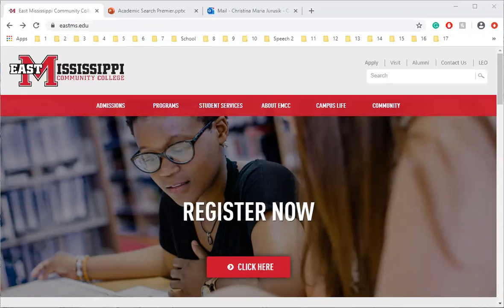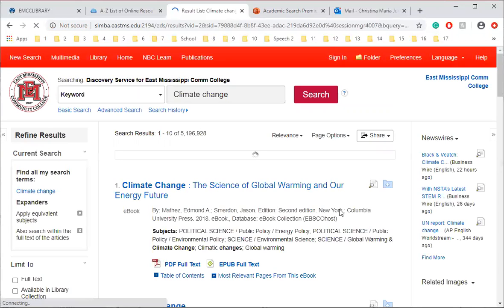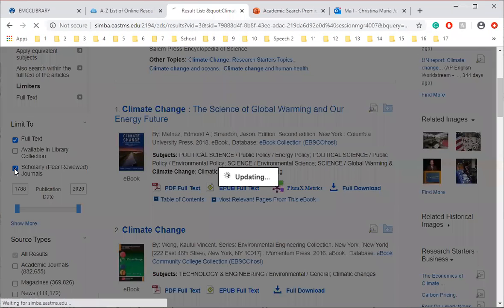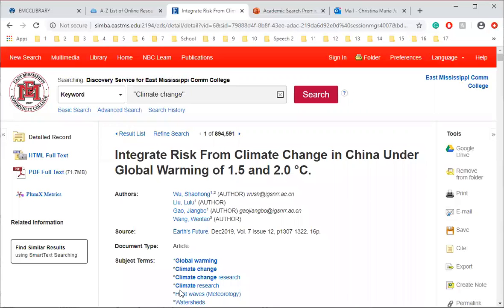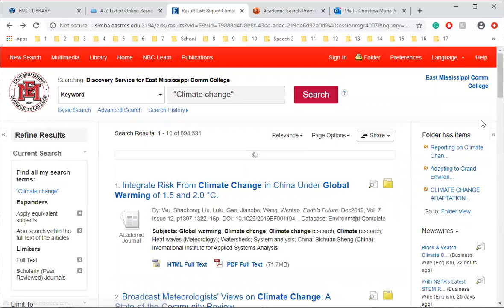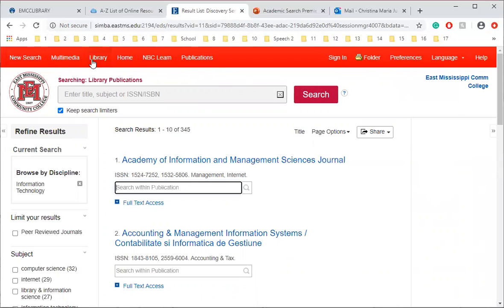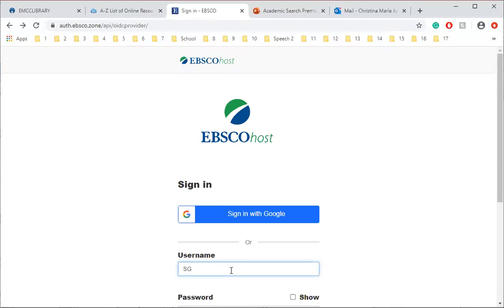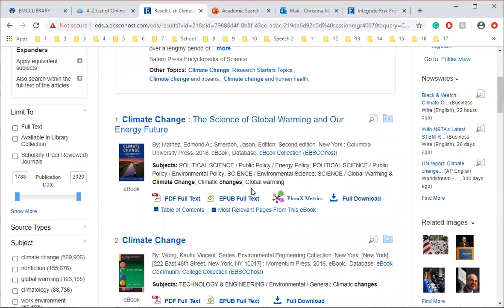Database Deep Dive: EBSCO Discovery Service